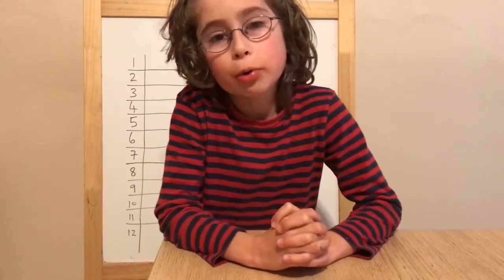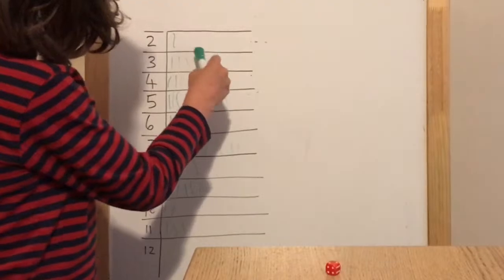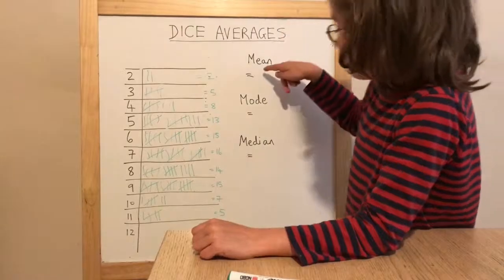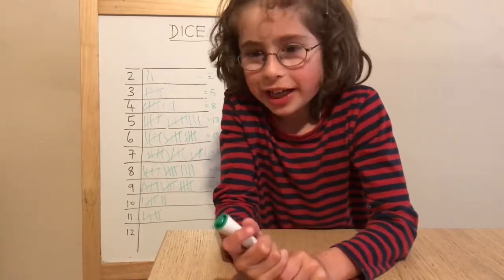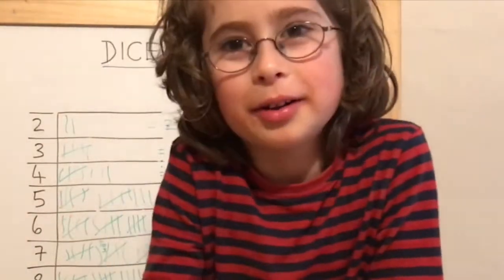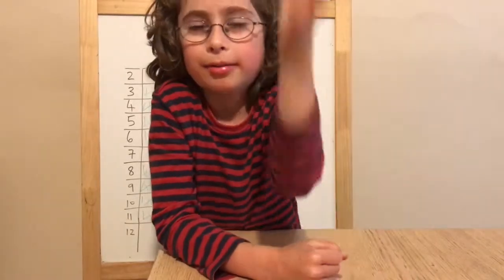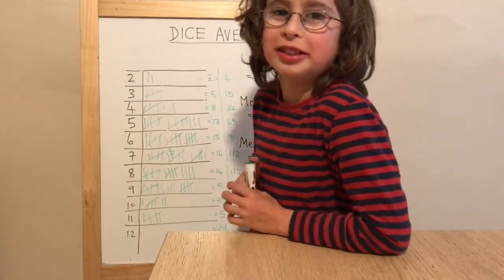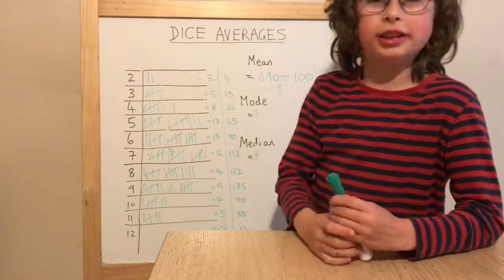What is the average roll on 2 dice? Mean, mode, and median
In this video I roll 2 six sided dice 100 times and work out the averages.

If you have watched my last video about the mean value of a roll on one d6 you can guess that the averages are all 7 (or very close anyway) because the average roll on one d6 is 3.5 so rolling two is most often 7.

But we didn't roll a single double-six? What are the chances of that?